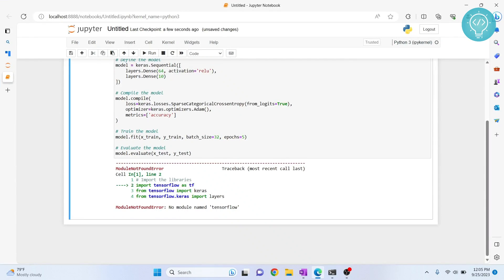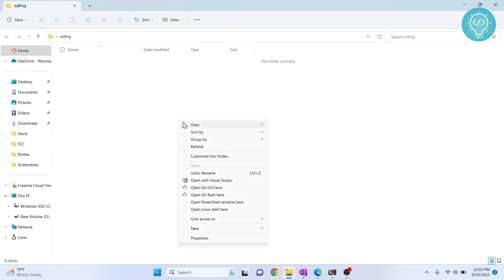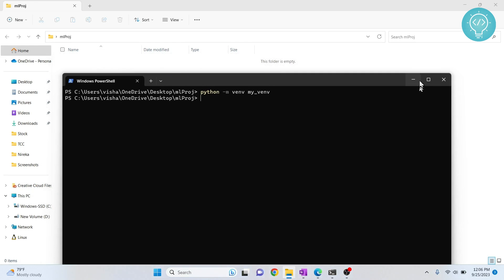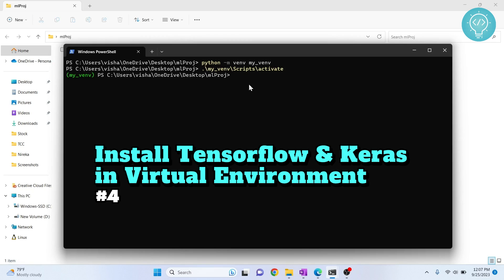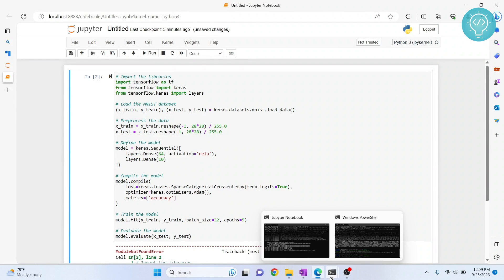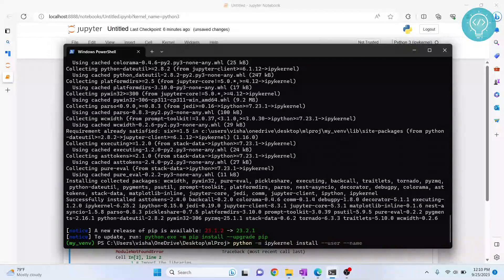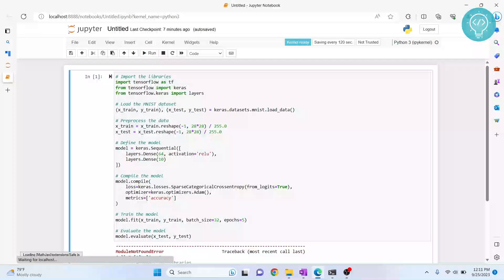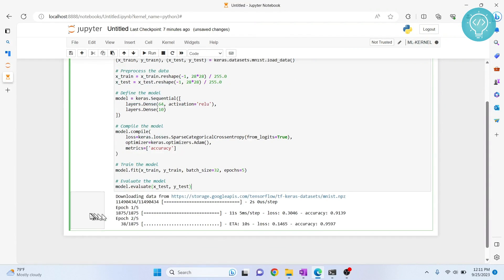How to Install Tensorflow and Keras in Jupyter Notebook (Easy Method)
In this video, we'll install Tensorflow and Keras in Jupyter Notebook and Write sample code that uses Tensorflow and Keras.
Using Tensorflow and Keras in Jupyter Notebook helps us create ML applications.